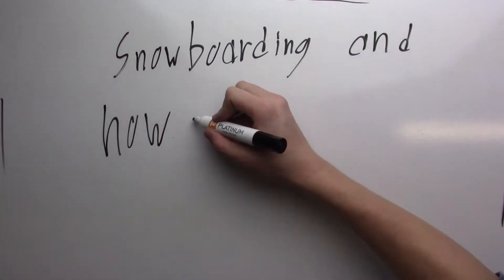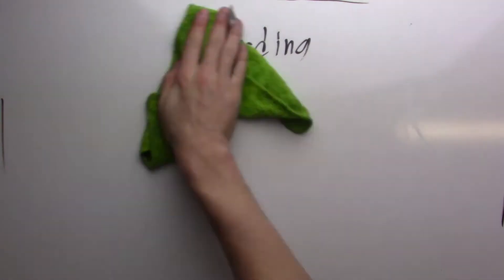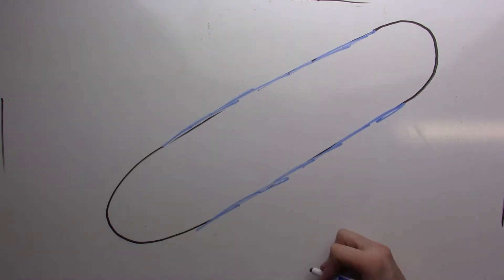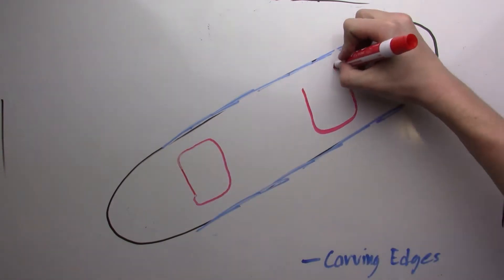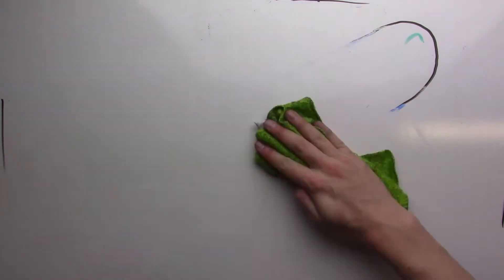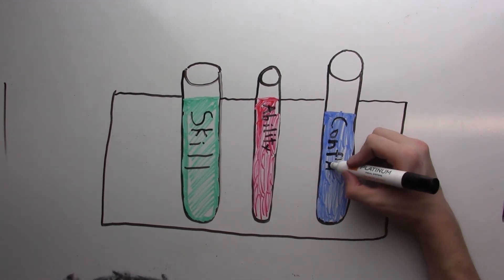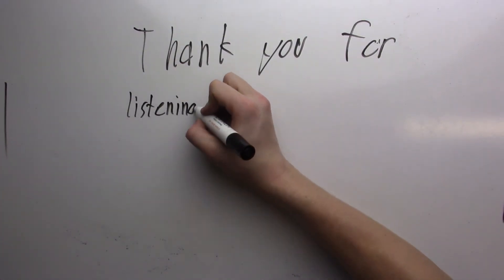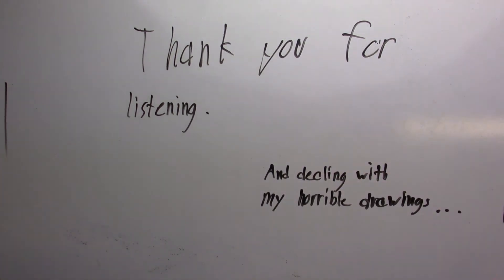How To Not Suck At Snowboarding